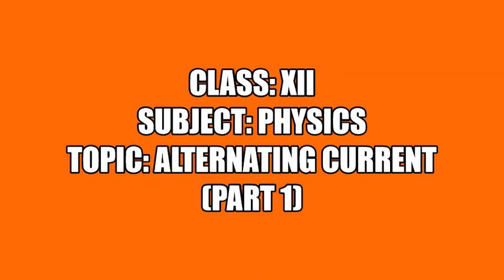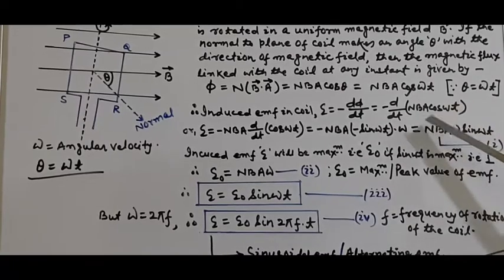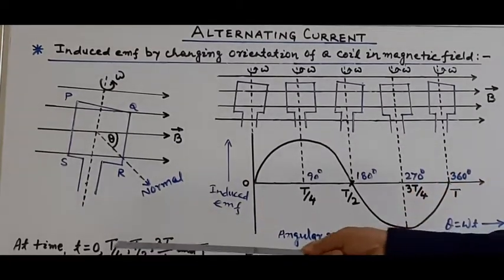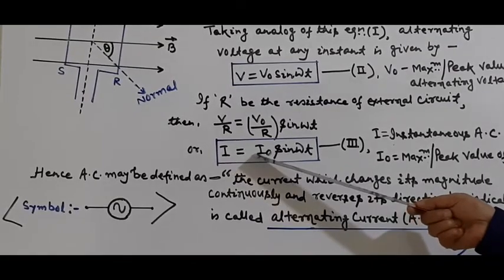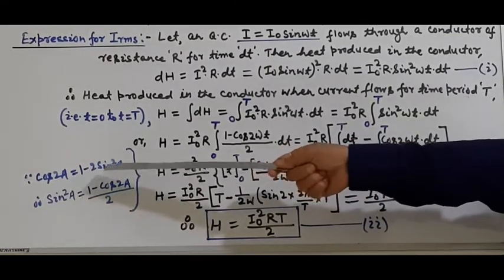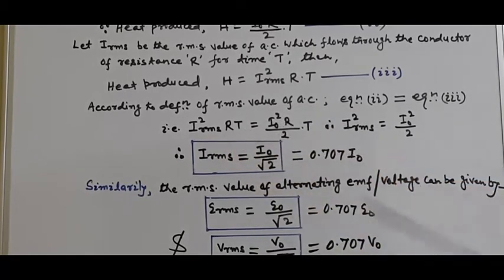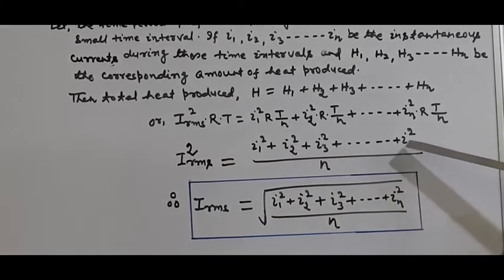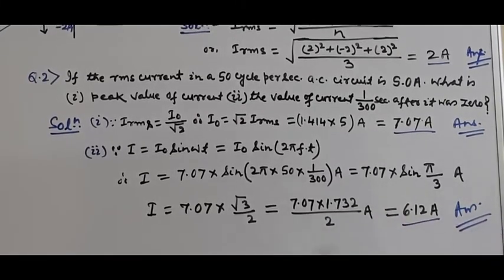12 Physics Alternating Current Part 01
12 Physics Alternating Current Part 01